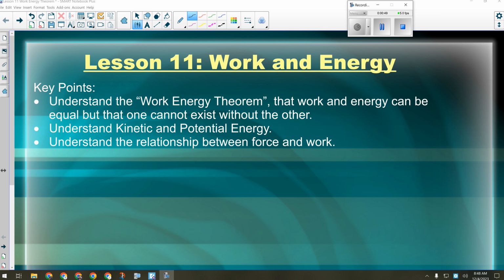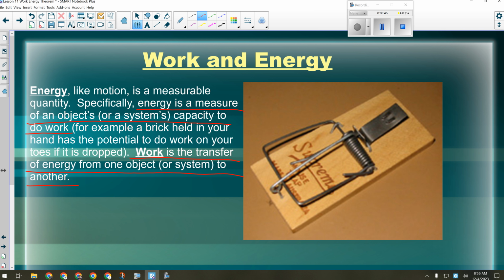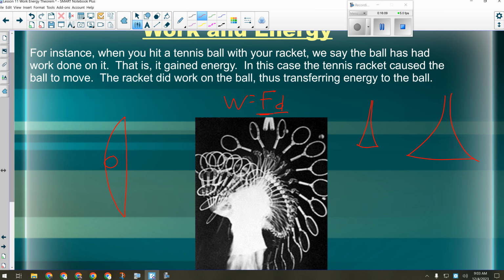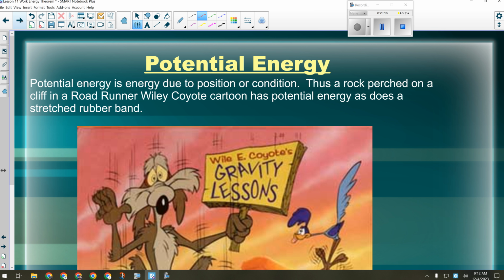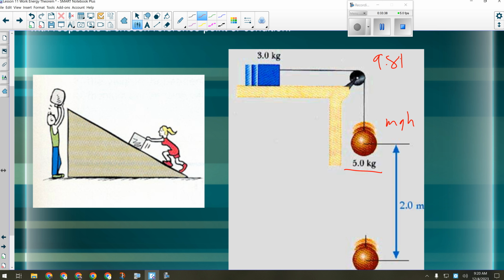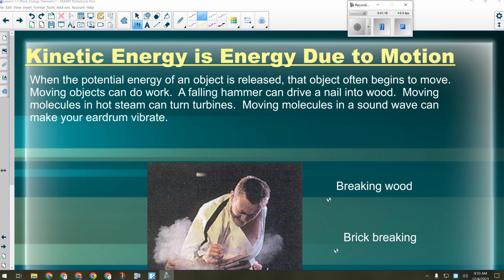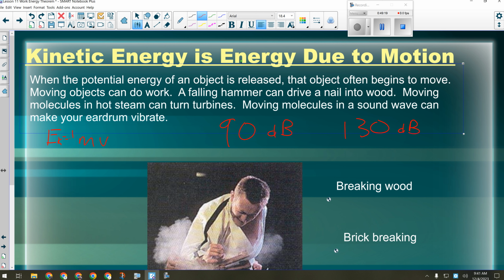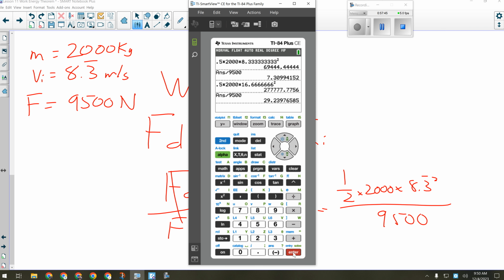Science 10 Physics Lesson 11 Work Energy Theorem Part 1